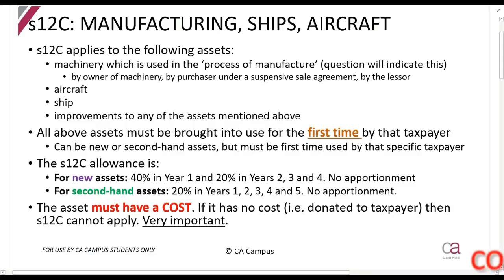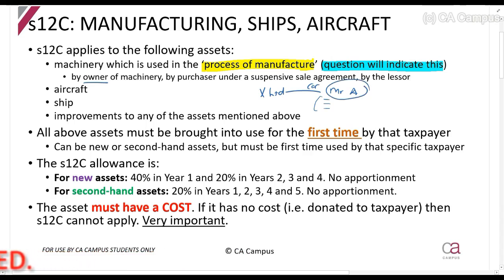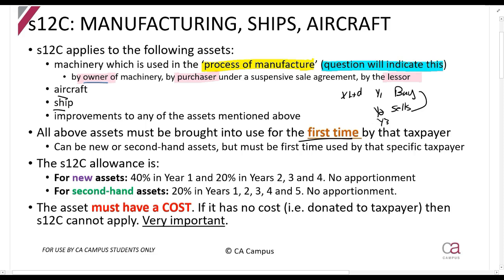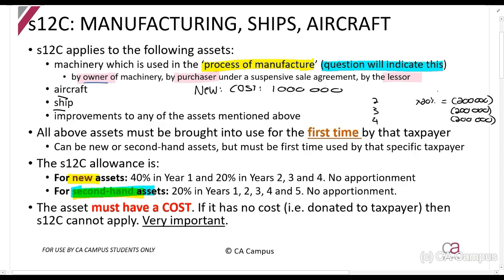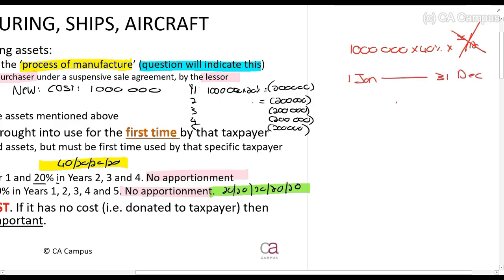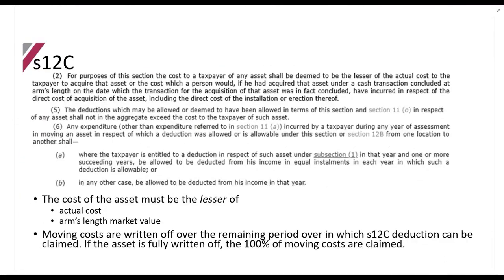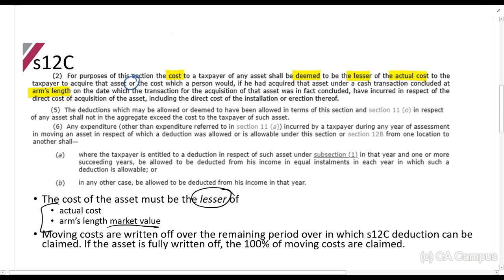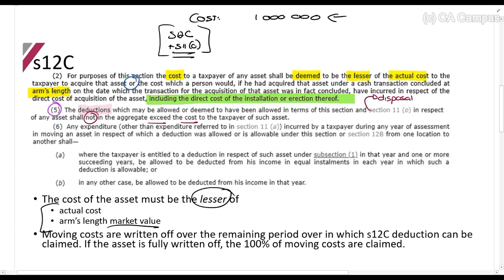Part 4-Capital Allowances - s12C and s12E (16min)